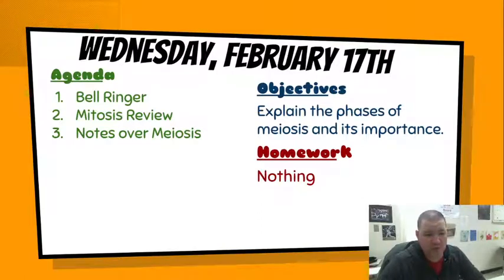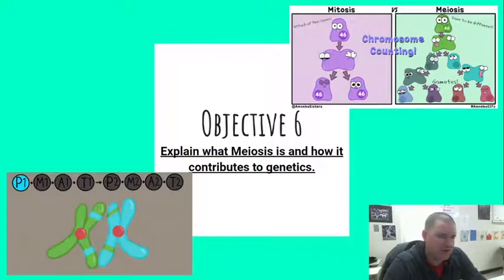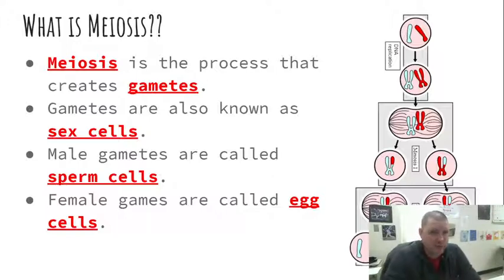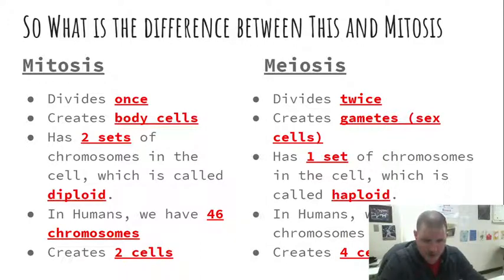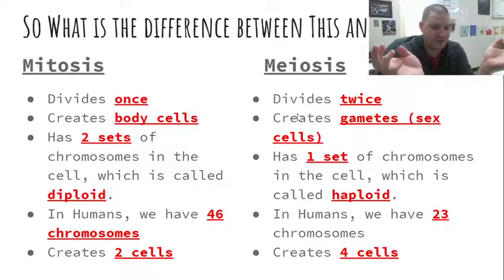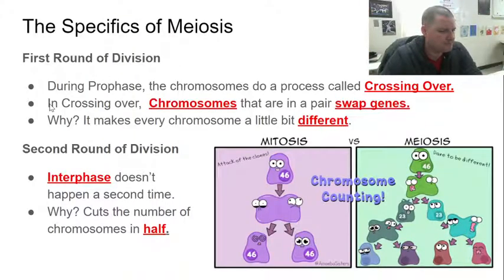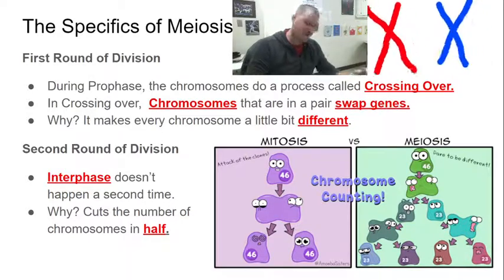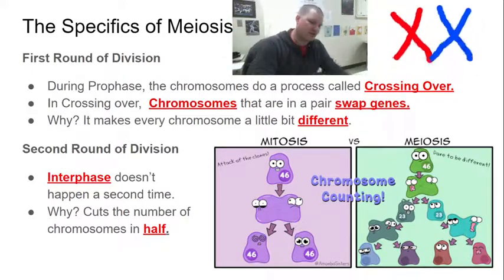Science Lesson: Wednesday 2/17